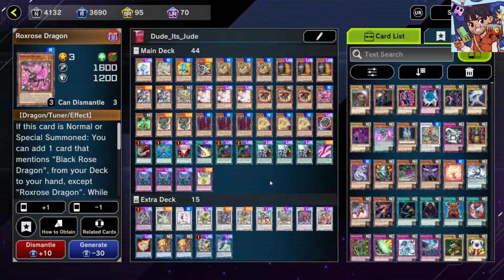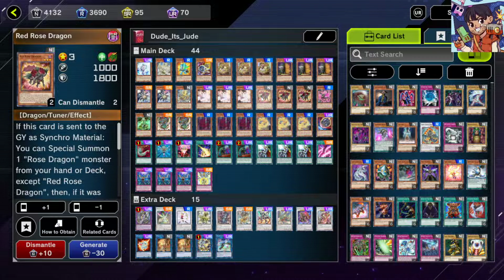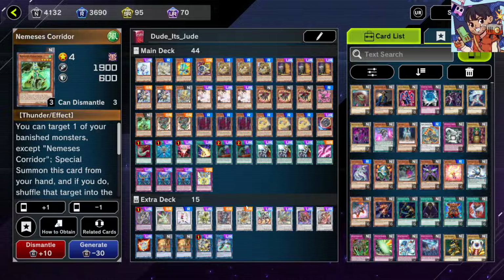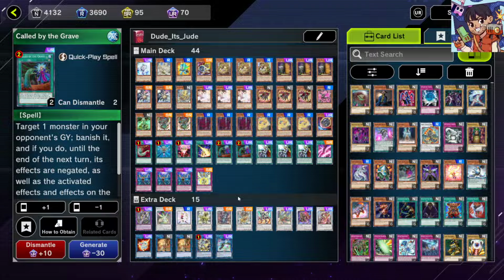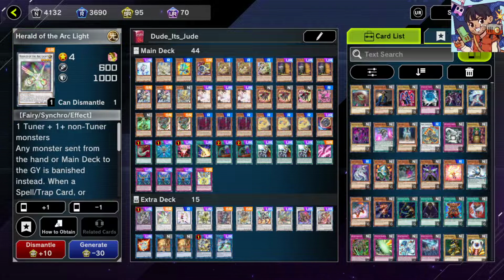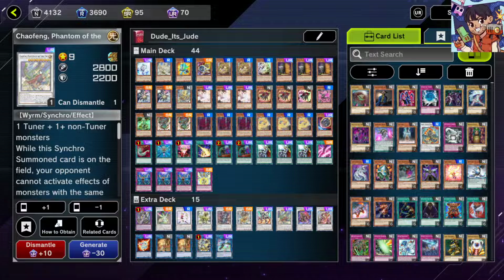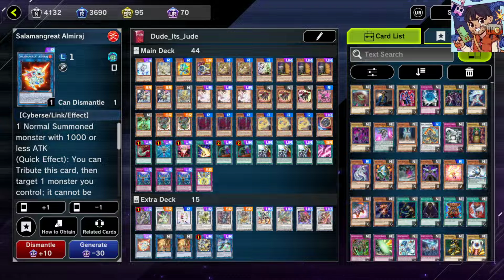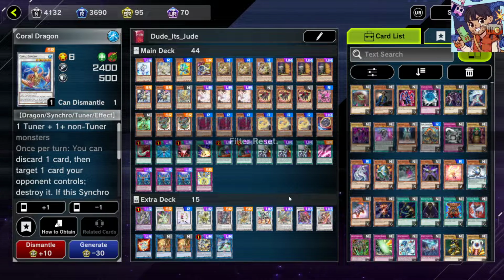Rose Tenyi Deck Profile! Diamond Rank Deck | Yu-Gi-Oh! Master Duel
Trying out a new deck this season with Rose Tenyi! This is a very fun Synchro-focused deck that allows you to go into crazy combos that help you make boards with multiple negates!